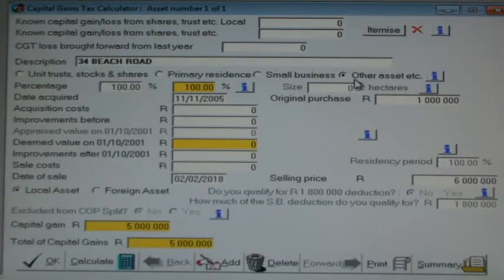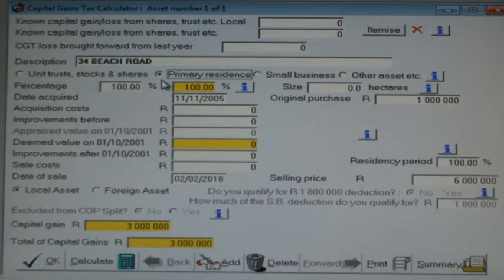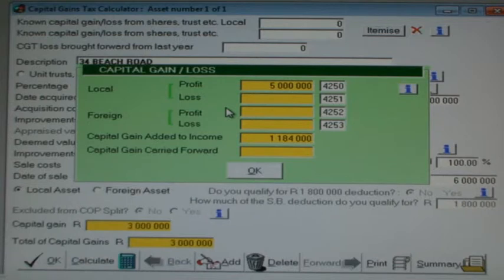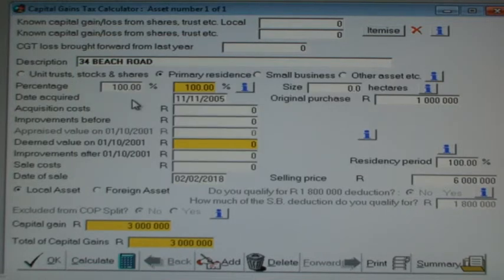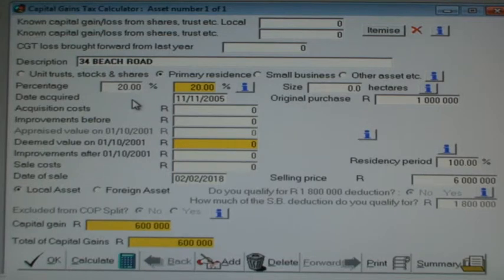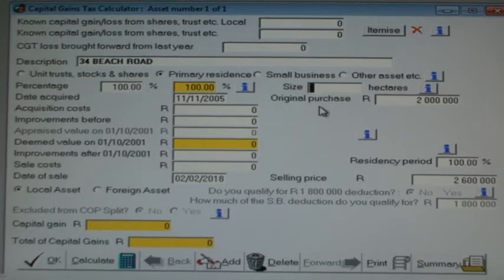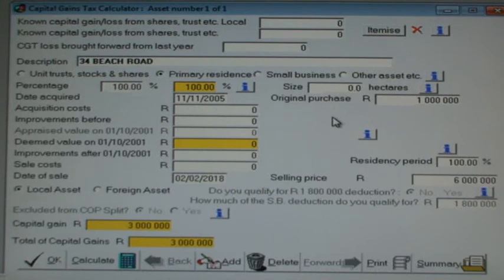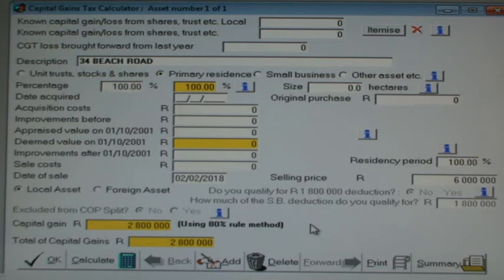Primary Residence exclusion, partnerships etc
How does the primary residence exclusion work, how do partnerships work?